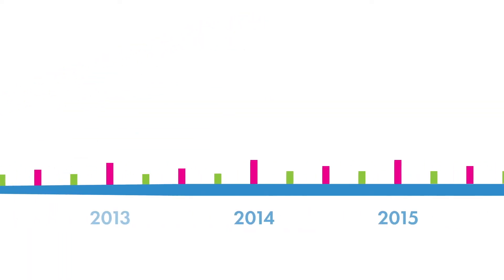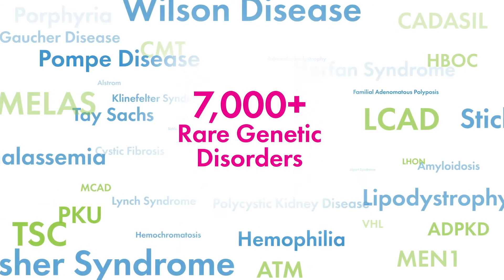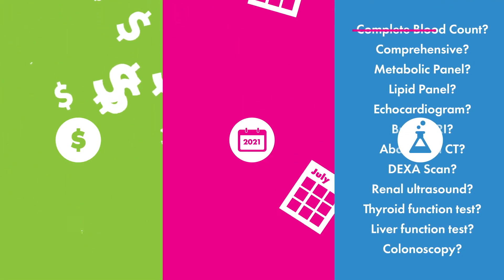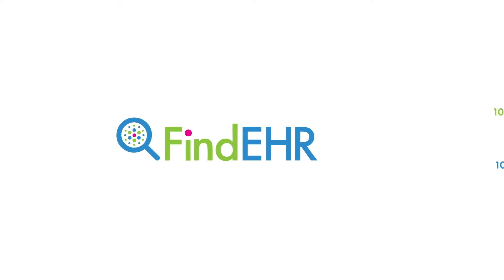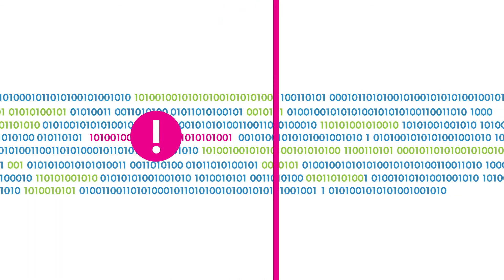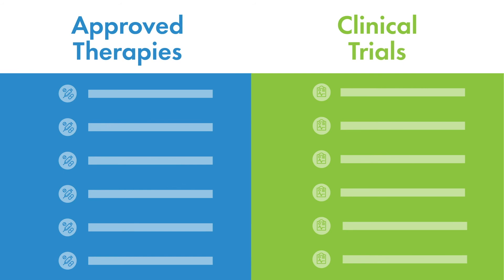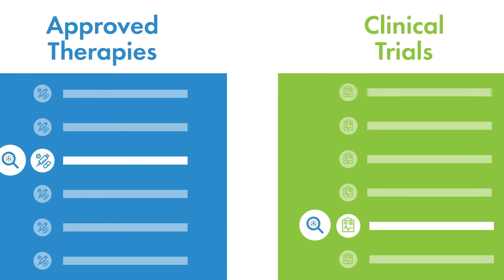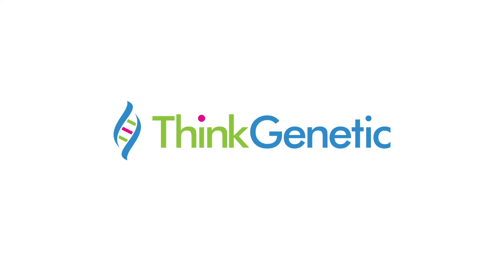FindEHR by ThinkGenetic: Supporting Healthcare Providers in Diagnosing Rare Genetic Conditions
There are over 7,000 rare genetic disorders - too many for any individual health care provider to consider when seeking answers for their patient’s medical issues. FindEHR, shortened for "Finding Individuals Needing Diagnosis through Electronic Health Records,"  effectively leverages the potential of big data and artificial intelligence, to assist healthcare providers in solving their patient’s medical mysteries. Each FindEHR proprietary validated algorithm, combs electronic health records and flags at-risk patients, for a specific underlying genetic condition. The flagged records are then screened by a genetic counselor. Healthcare providers are notified, and receive real-time education about their patient’s symptoms, genetic risk level, referral, free sponsored-testing options, and any FDA approved therapies or clinical trials for the specific genetic condition. Learn more about FindEHR, ThinkGenetic, and our patient-focused educational resources at ThinkGenetic.com.